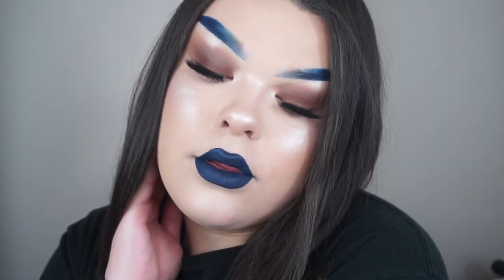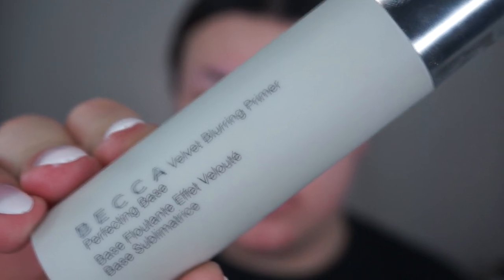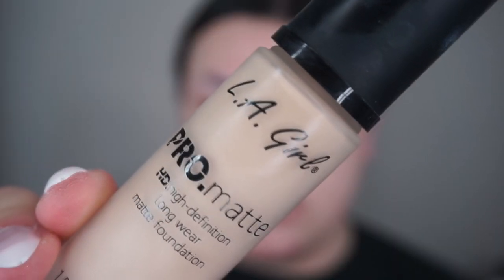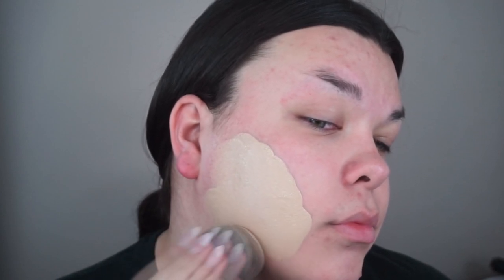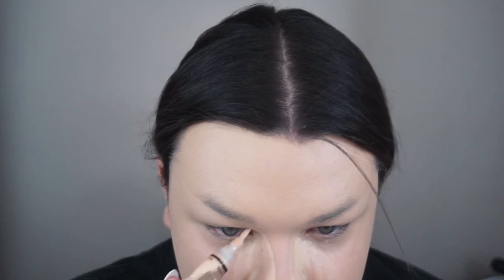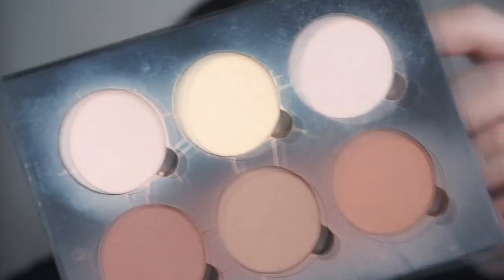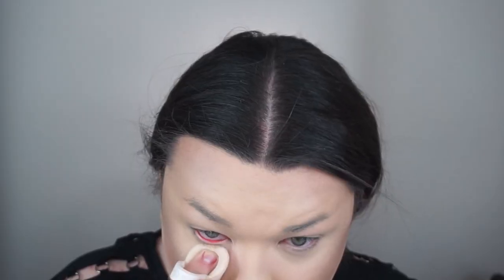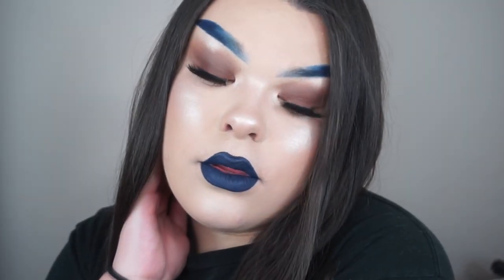FLAWLESS FOUNDATION IN 3 MINUTES | William Stark-Gagnon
Hope you all enjoy this requested Foundation Routine video!